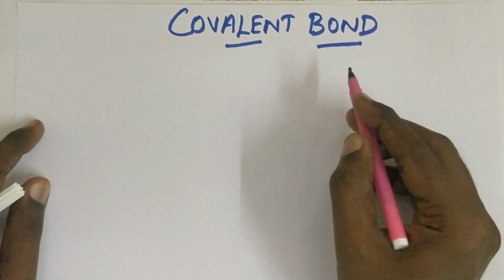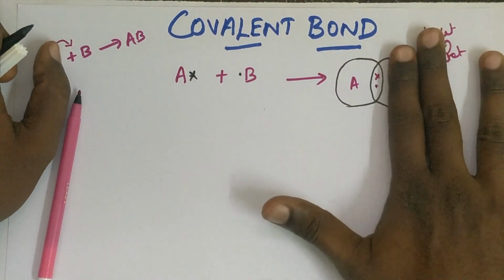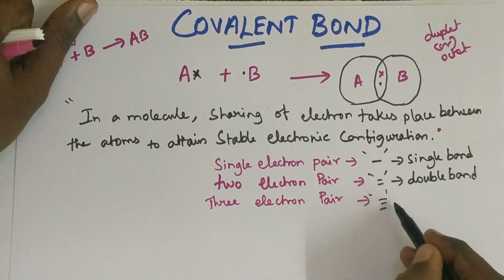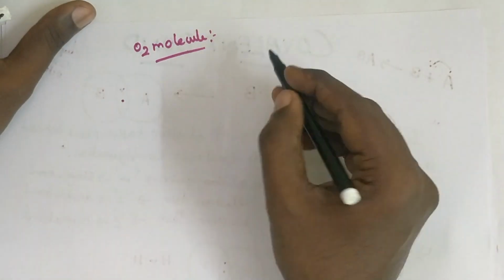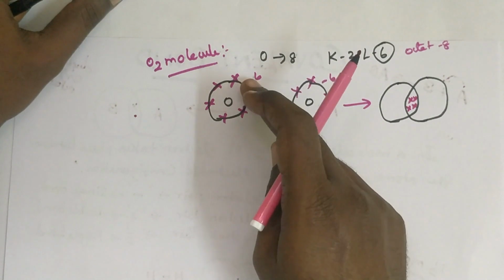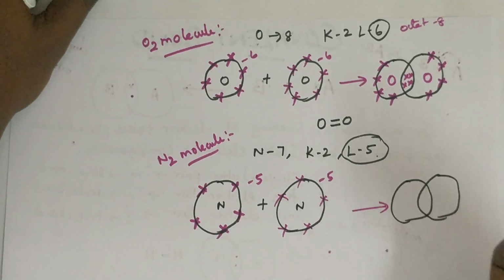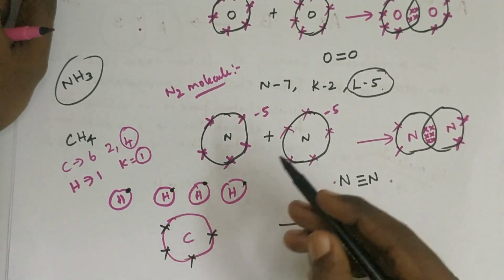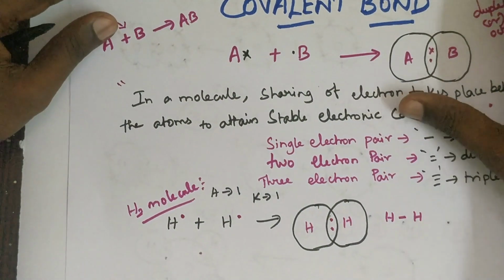9th science/ Covalent Bond in Chemical Bonding Lesson